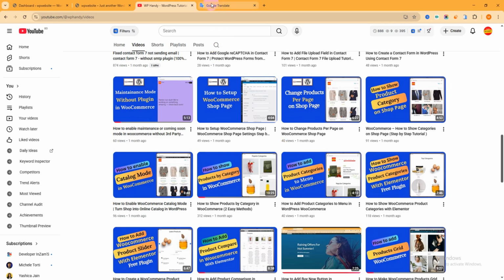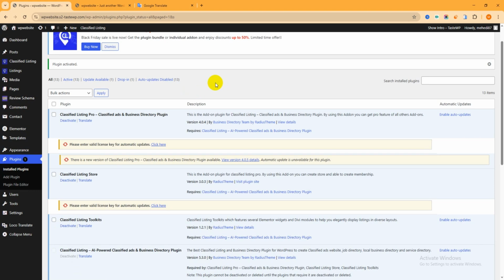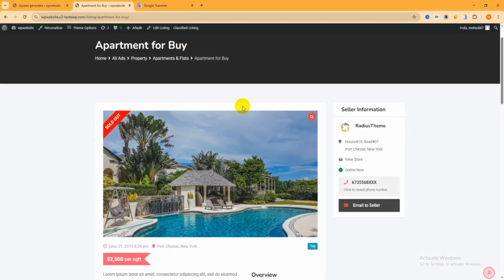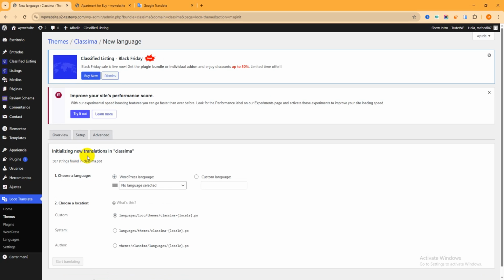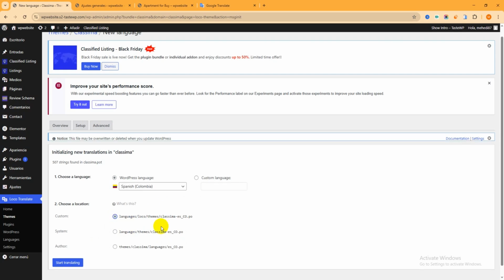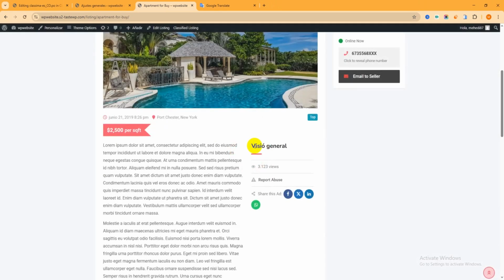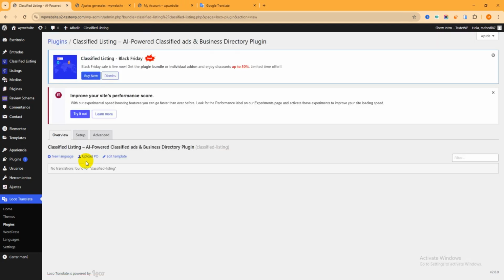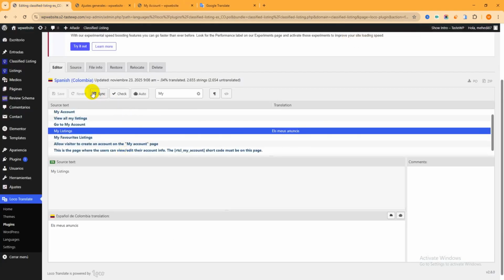How to Translate WordPress Themes & Plugins Using Loco Translate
Want to translate your WordPress theme or plugin into any language? In this step-by-step beginner-friendly tutorial, you will learn how to translate WordPress themes and plugins using Loco Translate — the most popular free translation plugin for WordPress.

Loco Translate allows you to translate any theme or plugin directly inside WordPress, without using external software like PoEdit. This video covers every step you need to know, from installing the plugin to editing translation strings and saving translation files correctly.

⭐ What You Will Learn in This Video:

✔ How to install and set up Loco Translate
✔ How to translate a WordPress theme into any language
✔ How to translate a WordPress plugin into your own language
✔ How to edit translation strings directly from your dashboard
✔ How to choose the correct language folder (Author, System, or Custom)
✔ How to sync translations after theme and plugin updates
✔ Best practices for WordPress translation
✔ How to make your website multilingual easily

This tutorial is perfect for:

WordPress beginners

Bloggers

Developers

Agencies translating websites for clients

Whether you are building a multilingual website or just want to translate text strings like “Add to Cart,” “Read More,” “Continue Shopping,” or button labels — Loco Translate makes translation easy, fast, and free.

💡 Keywords and Included Search Phrases:

Translate WordPress theme

Translate WordPress plugin

Loco Translate tutorial

WordPress translation guide

Translate WooCommerce text

How to edit theme texts in WordPress

WordPress localization

WordPress multilingual website

⭐ Why Translate Your Website?

Reach global audiences

Increase sales and conversions

Improve SEO ranking in multiple languages

By the end of this video, you will be able to translate any text or string in your theme or plugins with Loco Translate in minutes — even if you are a complete beginner!